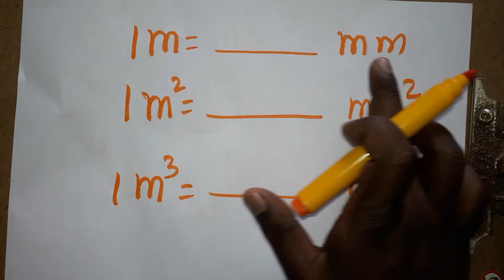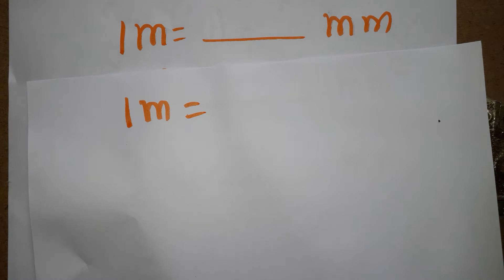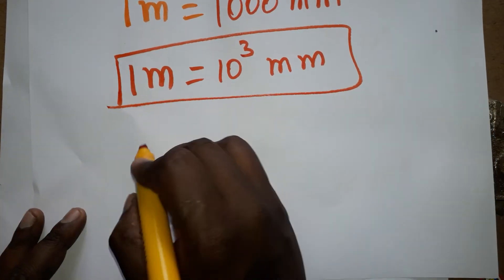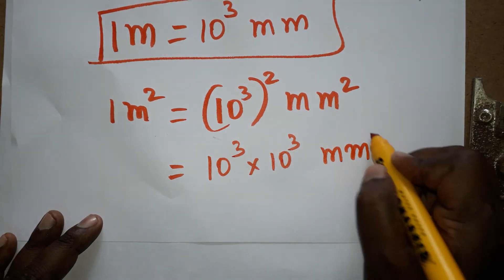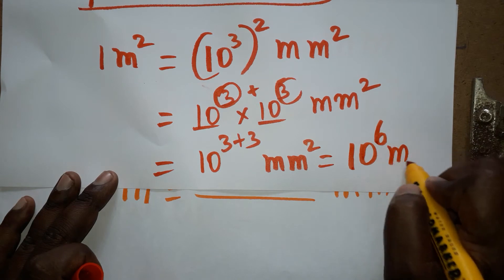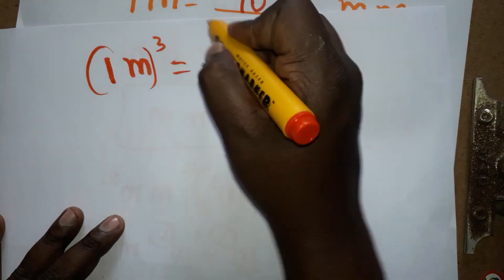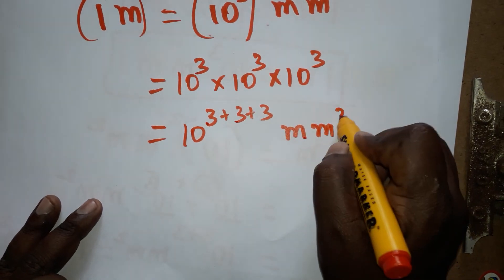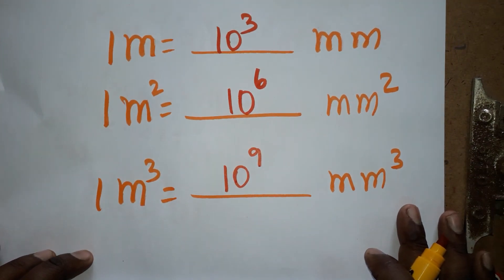m to mm, m2 to mm2, m3 to mm3